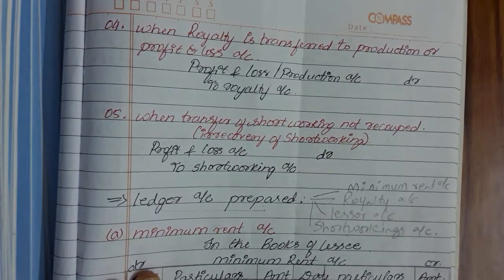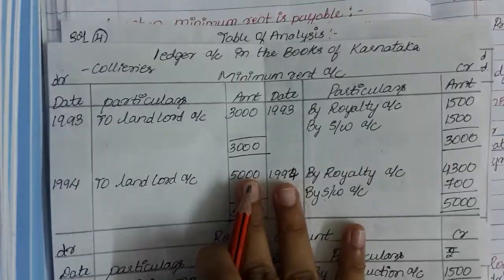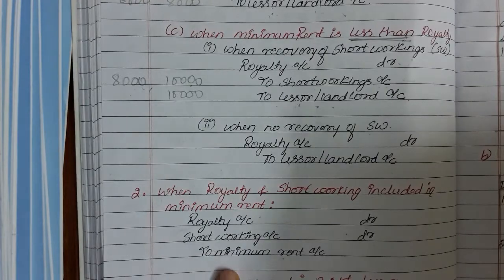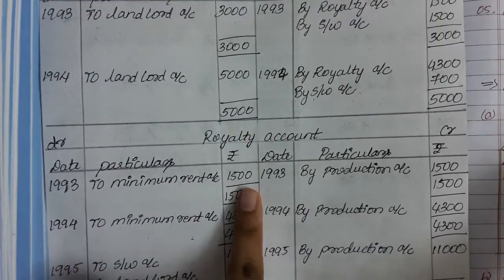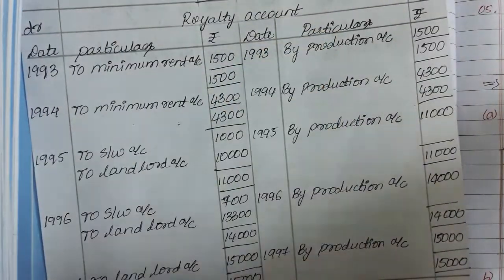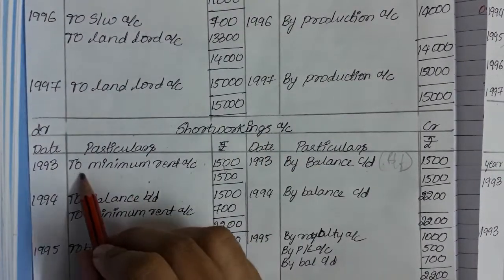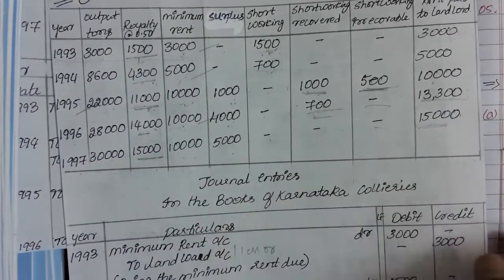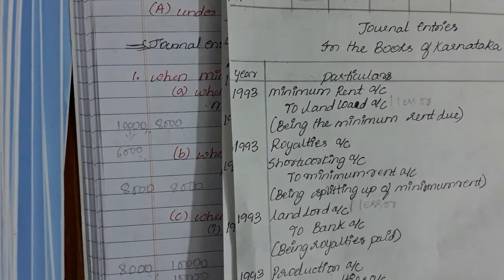AFA- Royalty accounts- problem 4(video2)